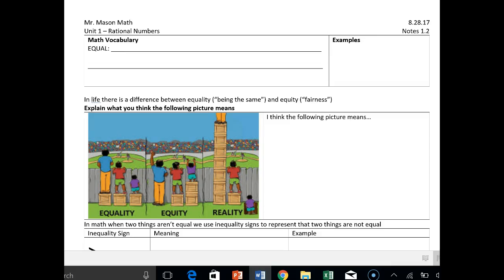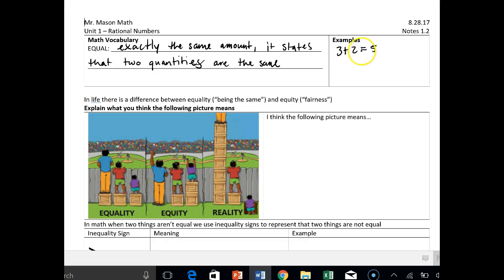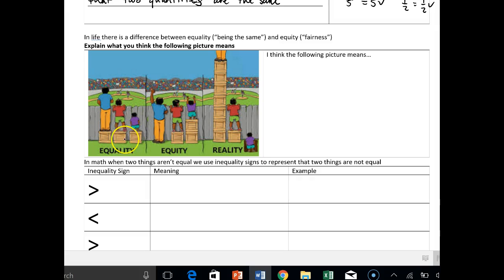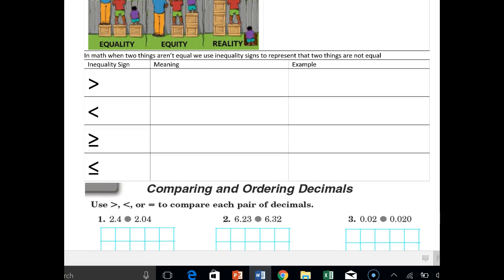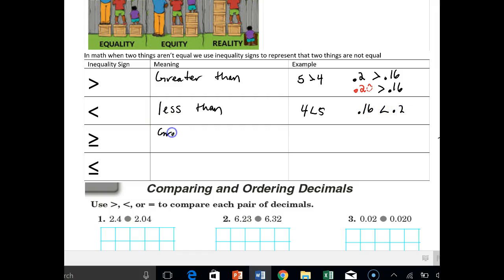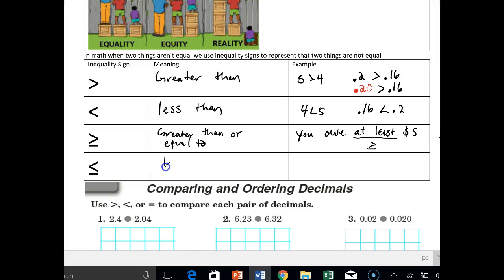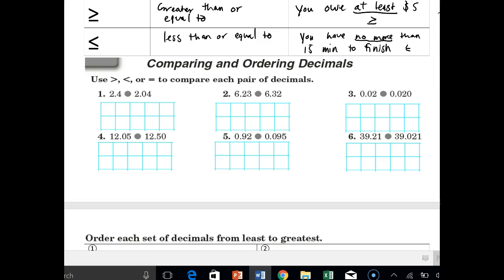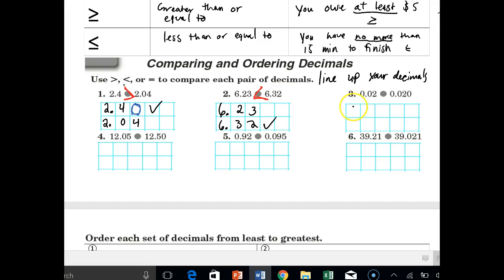Notes 1.2 Pt.1